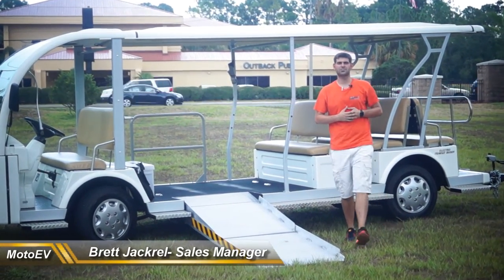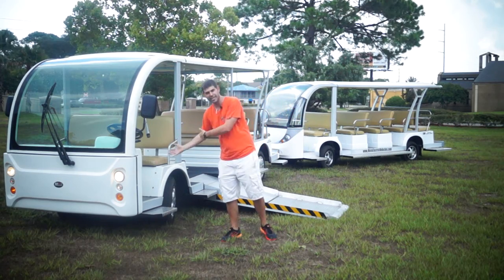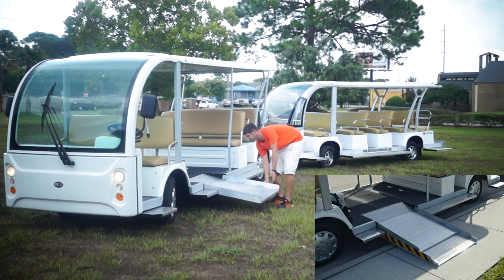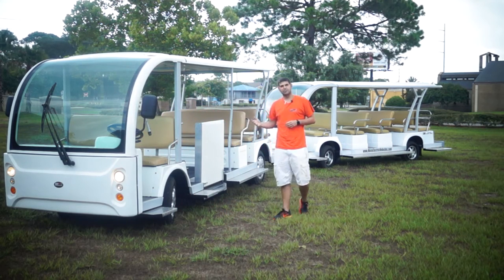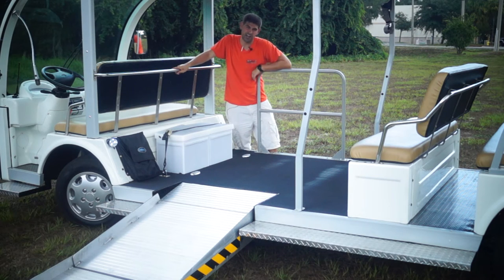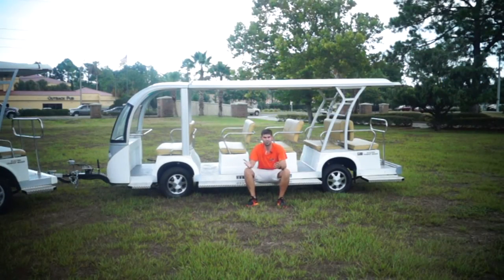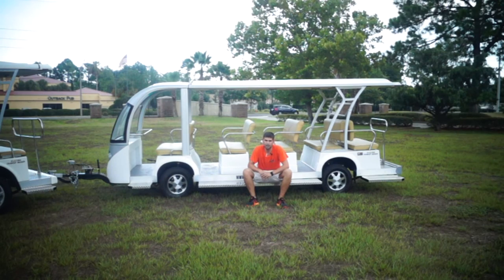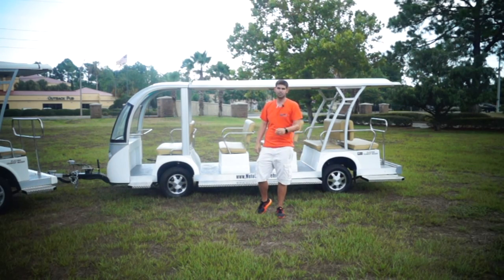31 Passenger Wheelchair Electric Tram- From Moto Electric Vehicles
People Movers, Electric Shuttles, and Electric Trams are Moto Electric Vehicles' specialty. The 31 Passenger Wheelchair Accessible Electric Shuttle is the largest wheelchair unit Moto Electric Vehicles offers.

31 PASSENGER WHEELCHAIR ELECTRIC TRAM PRODUCT PAGE